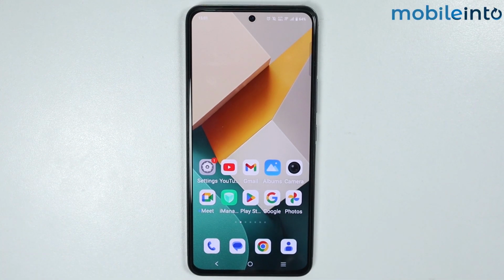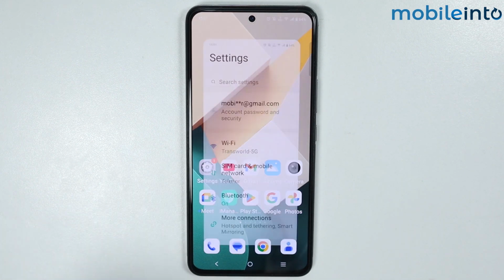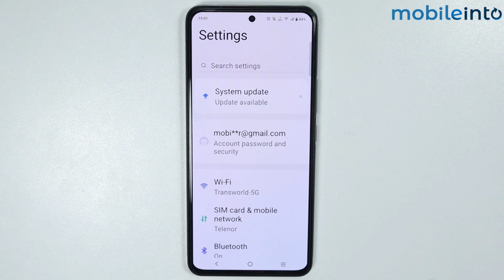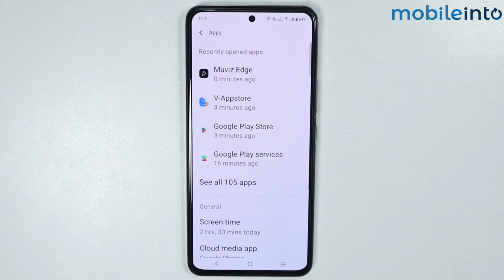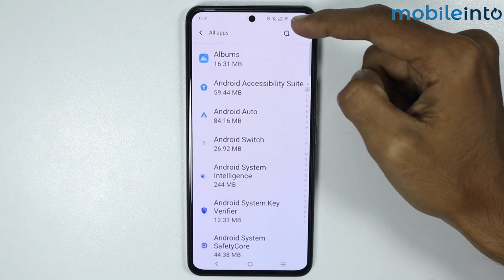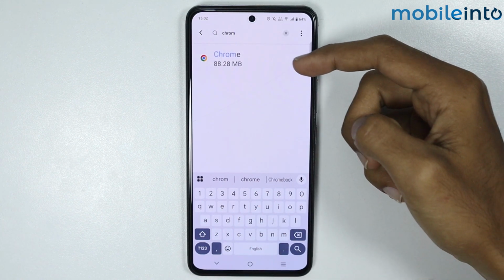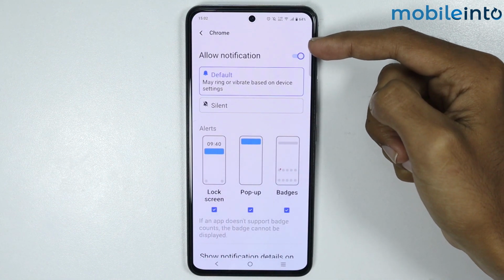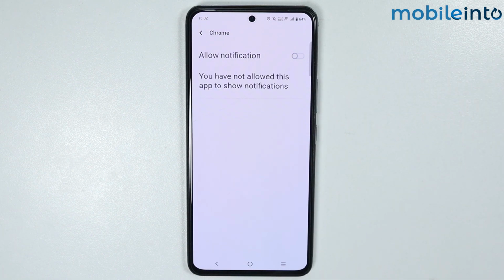How to Turn OFF Browser Notification on Any Vivo Phone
How you can disable browser notification on vivo phone. If you want to turn off browser notification or find browser setting on vivo phone, follow these steps.